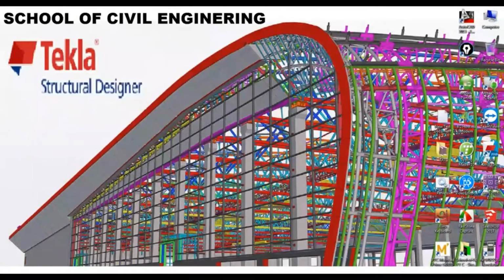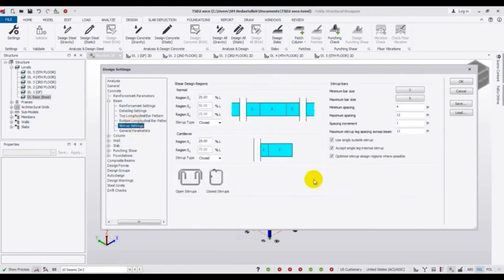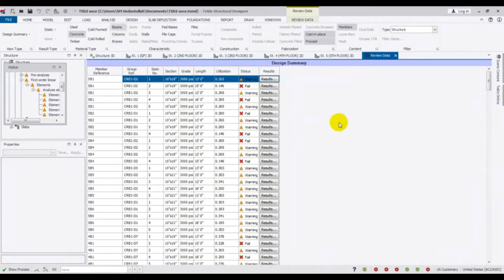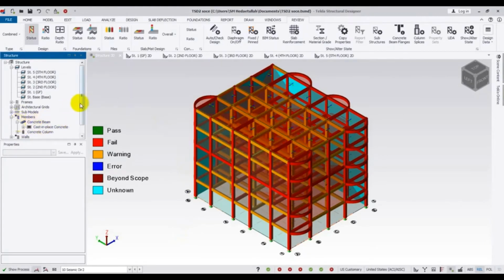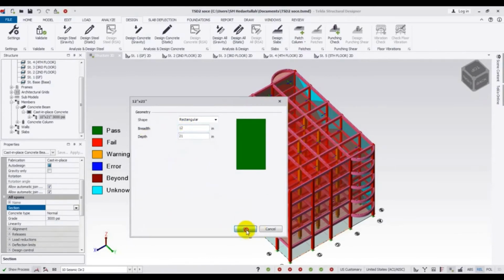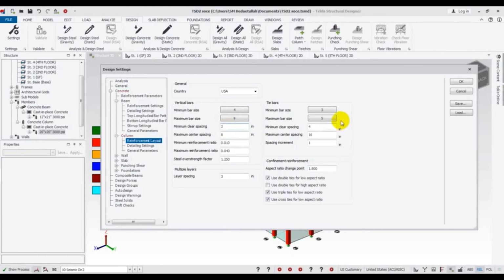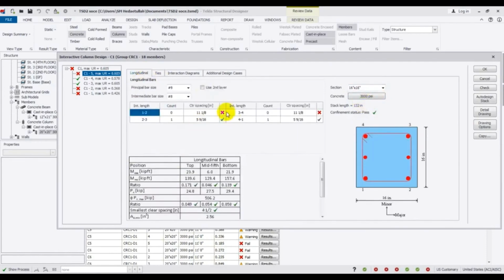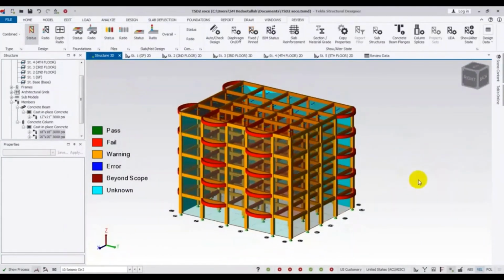Modeling in Tekla Structural Designer 2019 | Pass Beam and column Failure on Tekla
Learn Tekla Structural Designer 2019 with this beginner-friendly tutorial series. Explore step-by-step guides on structural analysis, design, and optimization for various projects. Perfect for civil engineers and structural designers aiming to master this powerful tool. Watch now to enhance your skills in Tekla Structural Designer 2019!